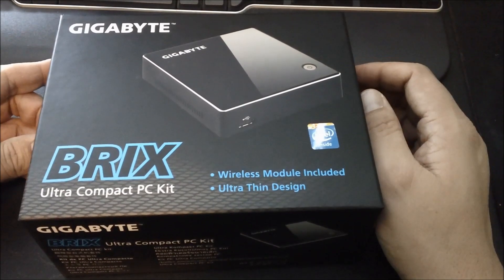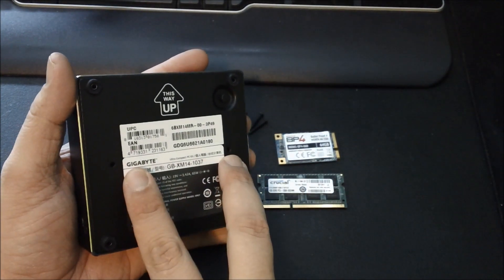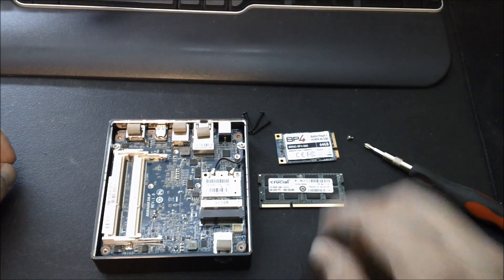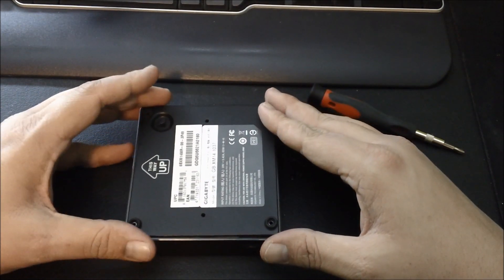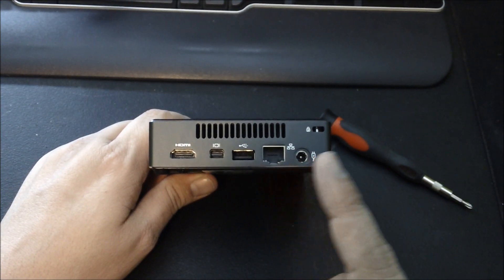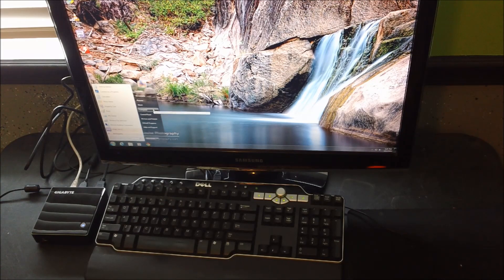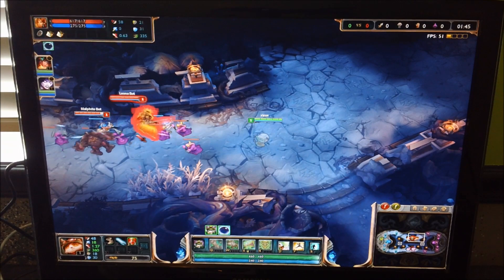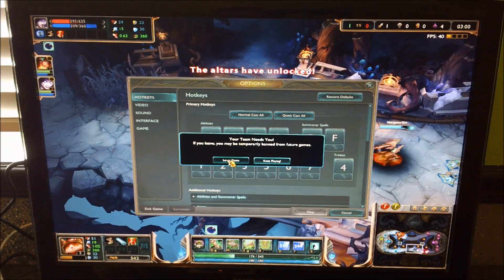Gigabyte Brix Reivew - HTPC / Thin Client or Cheap Desktop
These are micro pc desktops that come without memory or storage and thus no OS either.  My total investment on this one was just over $277, you could certainly do it cheaper as I wanted to have everything shipped 2nd day via amazon prime.  I will be using these as a Thin client at work probably in a stateless deployment model using open thin client.